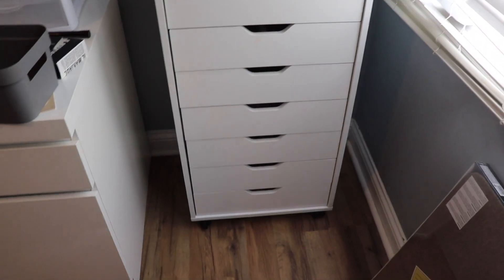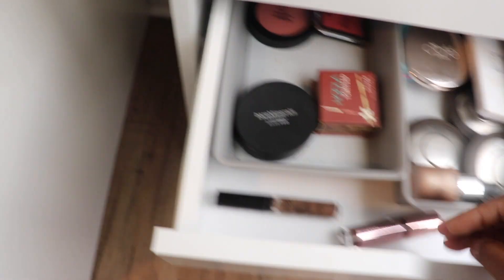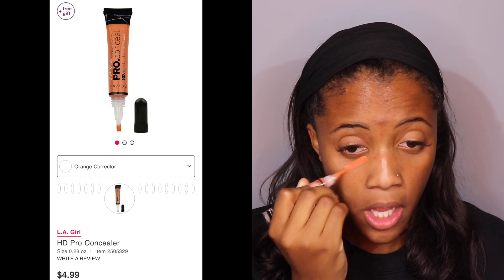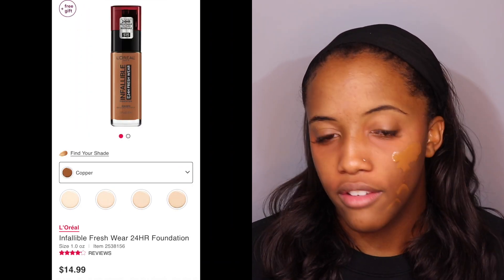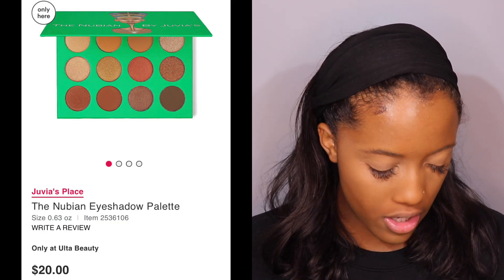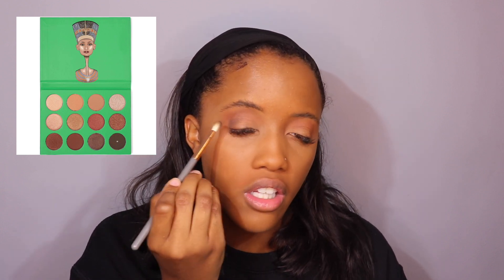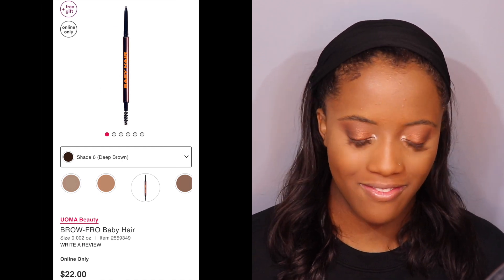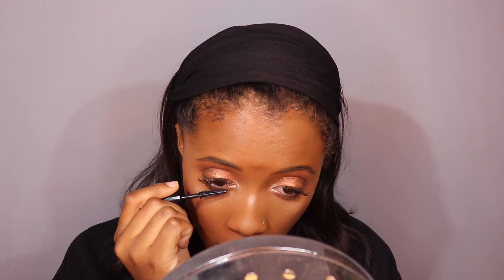SHOP MY STASH | SEPTEMBER 2020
Hey guys!! I hope you enjoy this new series that I will be adding to my channel where I shop my stash and come up with a look using the products I pick!! Do you guys rotate through your makeup or are you a creature of habit??

PRODUCTS USED/MENTIONED:
WINSOME WOOD HALIFAX 7 DRAWER CABINET *white*

TOO FACED PRIMED AND PORELESS FACE PRIMER

LA GIRL HD PRO CONCEALER *orange*

NYX HI DEFINITION PHOTO CONCEALER *espresso*

L'OREAL INFALLIBLE FRESH WEAR 24 HOUR FOUNDATION *515 copper*

FENTY BEAUTY PRO FILT'R INSTANT RETOUCH CONCEALER *360*

HUDA BEAUTY EASY BAKE LOOSE BAKING AND SETTING POWDER *cinnamon bun*

WET N WILD PHOTO FOCUS EYESHADOW PRIMER

JUVIA'S PLACE THE NUBIAN EYESHADOW PALETTE

TOO FACED BORN THIS WAY UNDETECTABLE MEDIUM TO FULL COVERAGE POWDER FOUNDATION *spiced rum*

UOMA BEAUTY BROW-FRO BABY HAIR *deep brown 6*

OFRA COSMETICS NIKKIETUTORIALS HIGHLIGHTING TRIO

NYX BARE WITH ME MULTITASKING SPRAY

JUVIA'S PLACE THE NUDE PEACHES VELVETY MATTE LIPSTICK *me*

LUNA BY LUNA LIPGLOSS *venus*

BENEFIT COSMETICS BADGAL BANG C+VOLUMIZING MASCARA *intense pitch black*